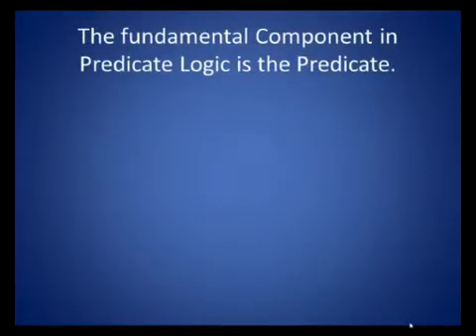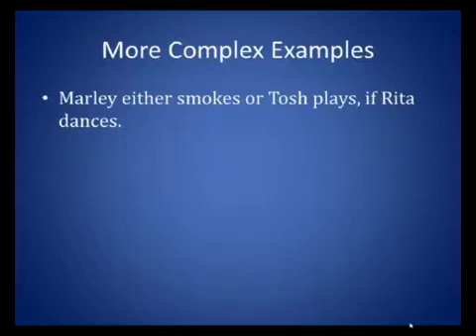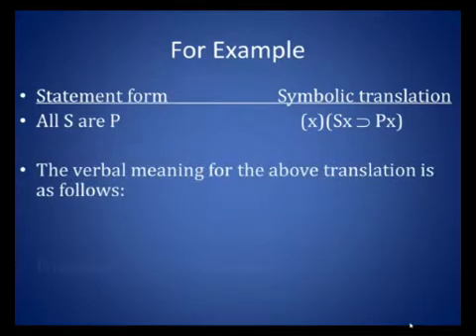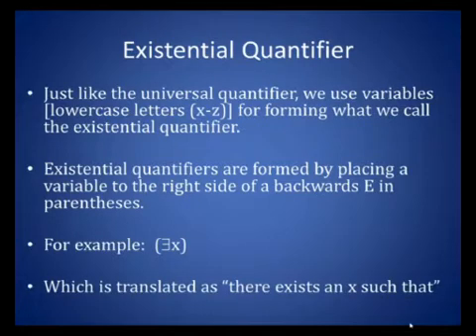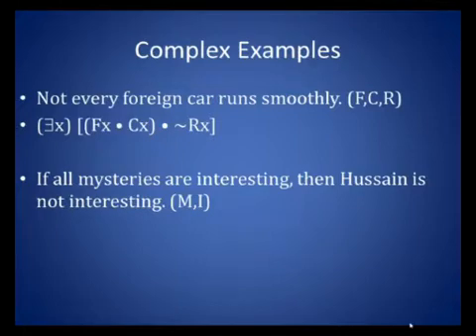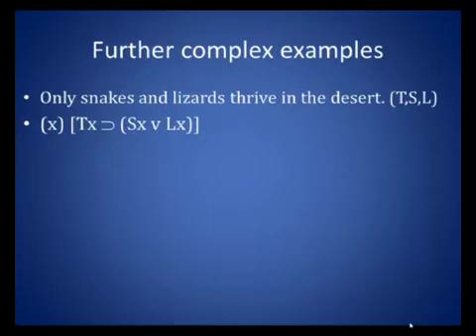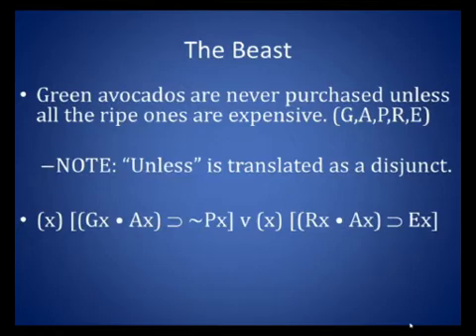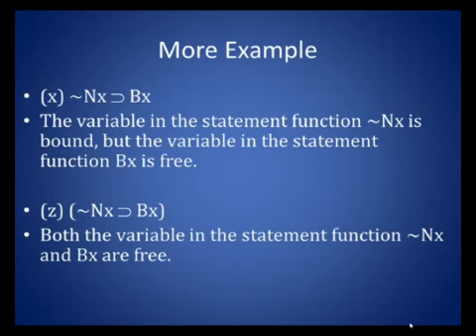Predicate Logic Symbols and Translations